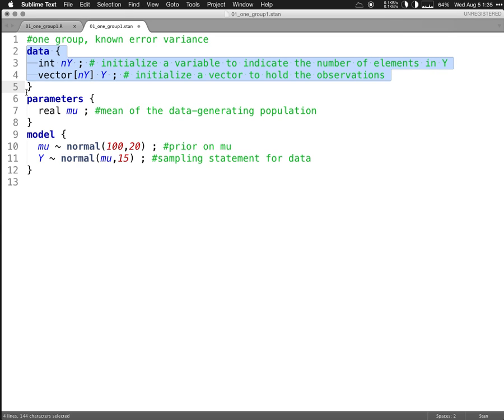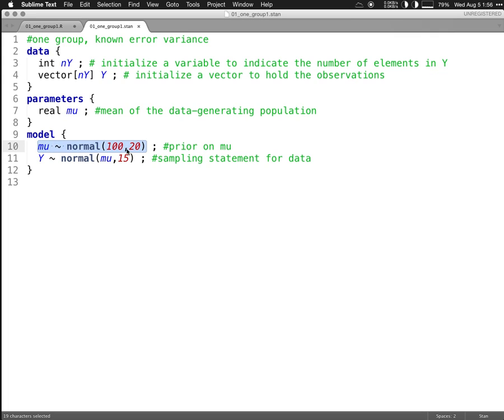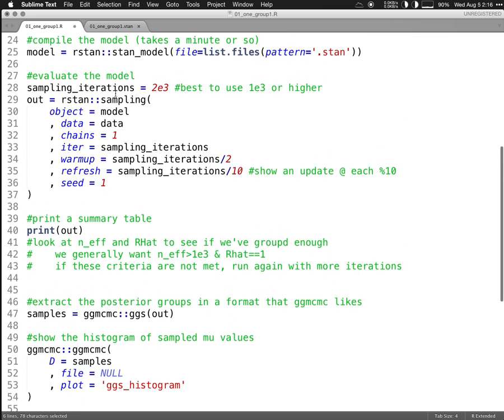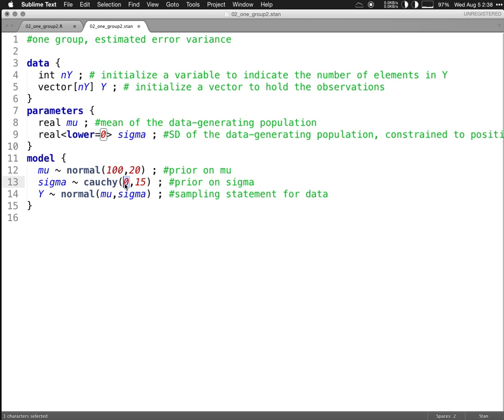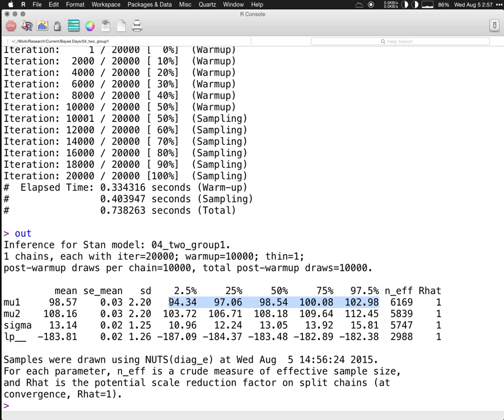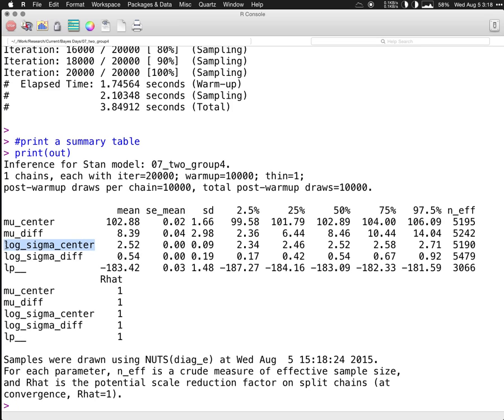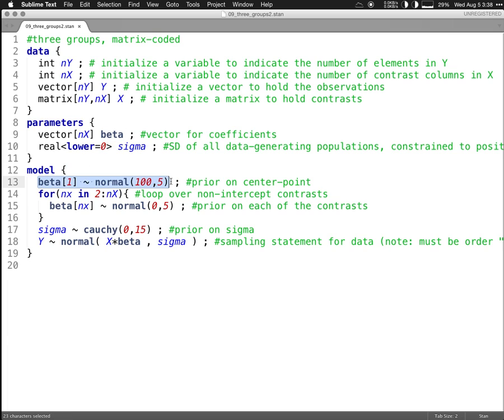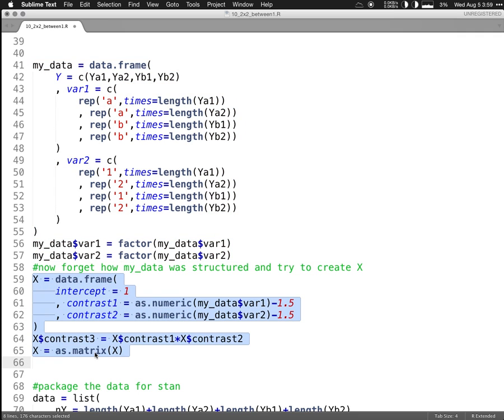Bayes Days 1.0 (Stan/RStan) - Day 1 of 2 (READ DESCRIPTION BELOW)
Unfortunately I forgot to actually hit record for the first 20 minutes or so, which consisted of showing the various resources at mc-stan.org, then walking through the data generation section of 01_one_group1/01_one_group1.R, then switching over to 01_one_group1/01_one_group1.stan, explaining that the general layout of a stan script as having separate "data","parameters", and "model" sections (plus a few other notes on the general differences between the stan language and R, for example putting ";" at the end of lines, having to explicitly initialize variables with a type before using them, etc), then the recording begins. I use the blackboard for a couple minutes starting around minute 4, but that's the only time I do so, and it's decently clear from my running commentary what I'm drawing.

Workshop date: August 2015